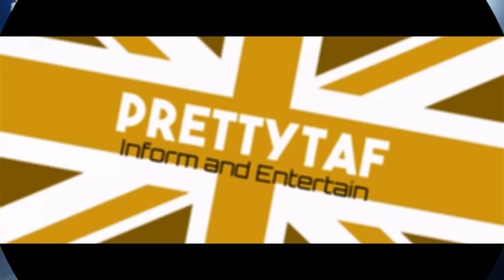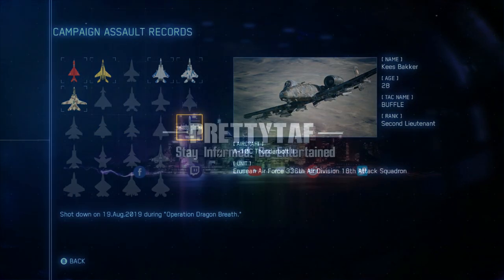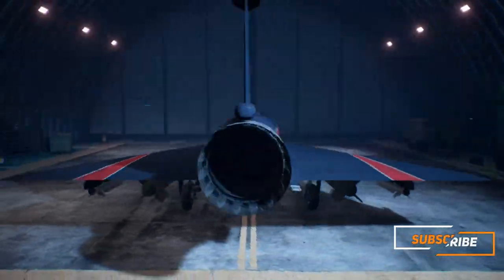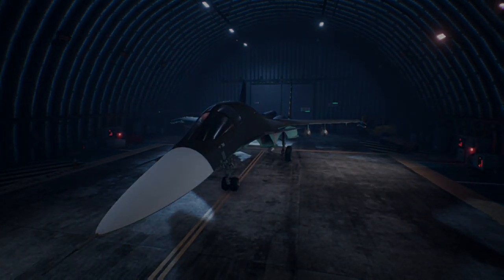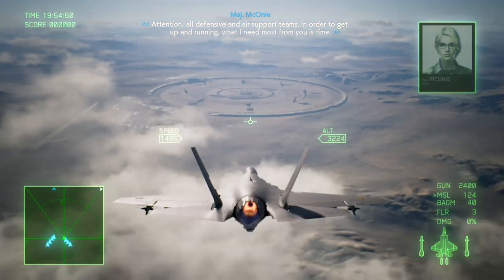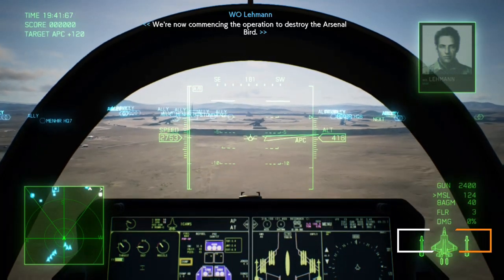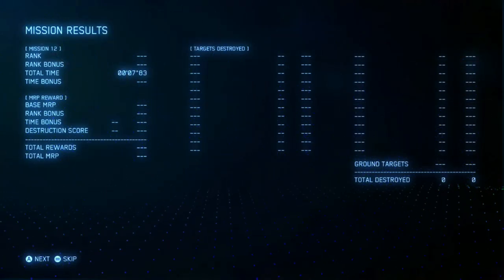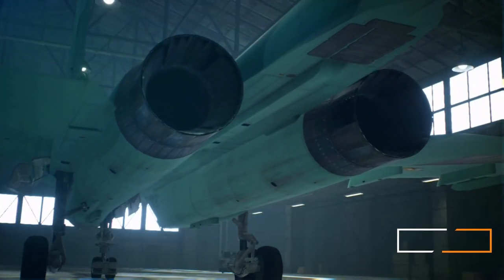How to find Operation Dragons Breath Aces Buffle/Walrus/Foudre "Mission 12 Stonehenge"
Unsure how to unlock the third special skins for the SU-37 Fullback, Mirage 2000-5 and A-10 in Ace Combat 7: Skies Unknown? Then you have come to the right place.

During Operation Dragons Breath, The code-name for the 12th mission of the game, AKA Mission 12 Stonehenge, You have to complete a certain criteria for the named aircraft to spawn in, in this instance there are multiple criteria to full-fill simultaneously   In this guide I show you simply how to make the Named Aircrafts appear, and then how to unlock them!

As part of an ongoing series I am going to show you how to unlock, find and shoot down all the special aircraft in the Campaign  Assault Records in Ace Combat 7. Gaining all of these skins may contribute to a secret achievement or the Bird Of Prey achievement.

Xbox Elite Series 2 Controller